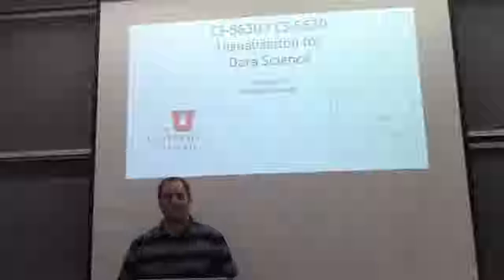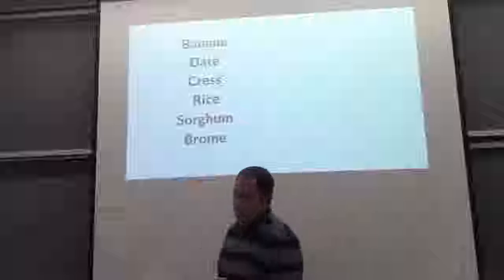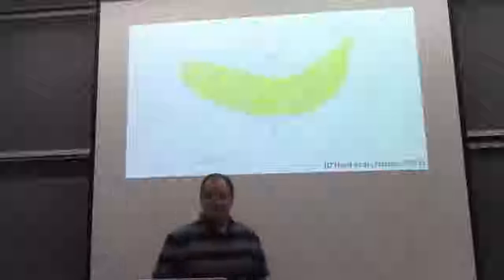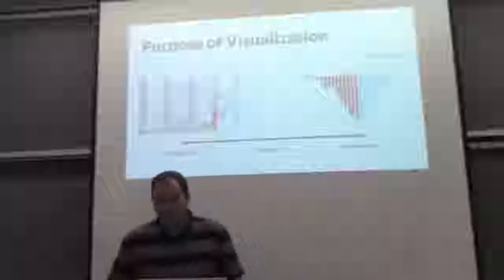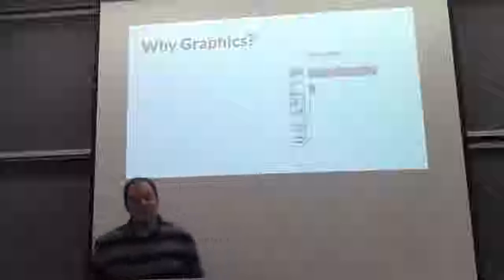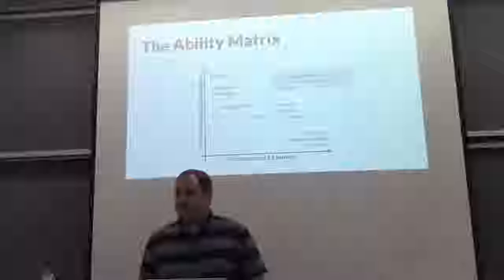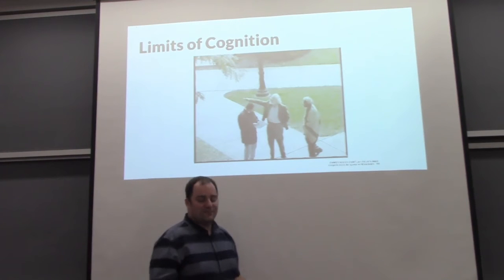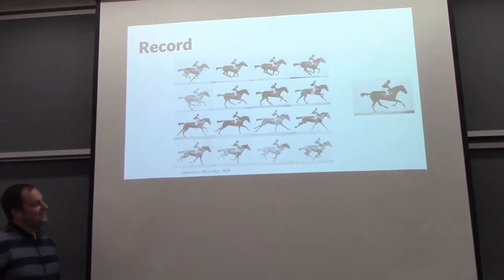Visualization for Data Science CS 5630 6630 Fall 2017 Lecture 1